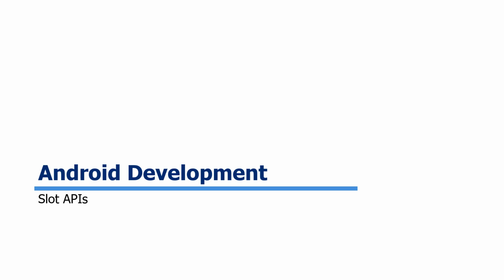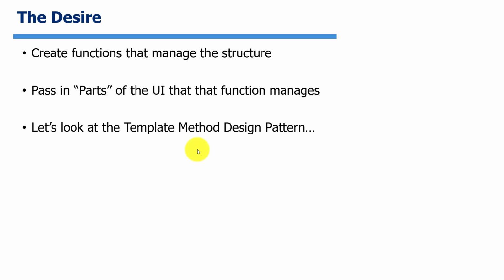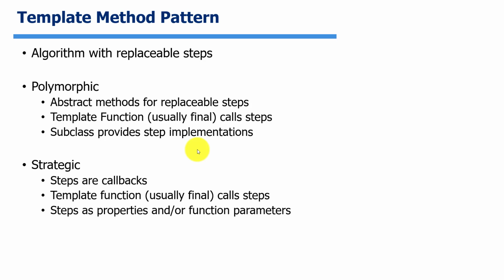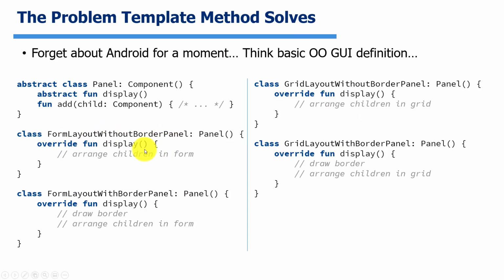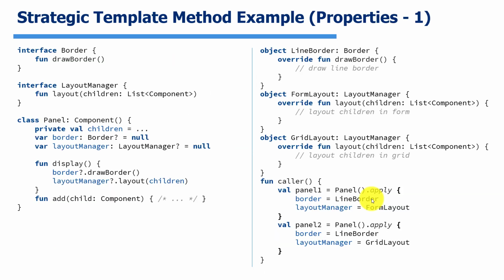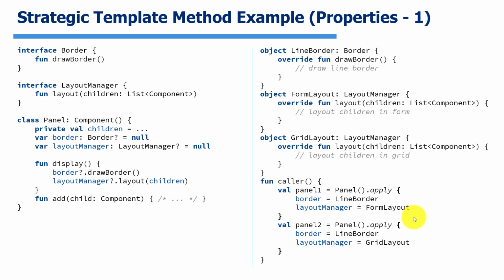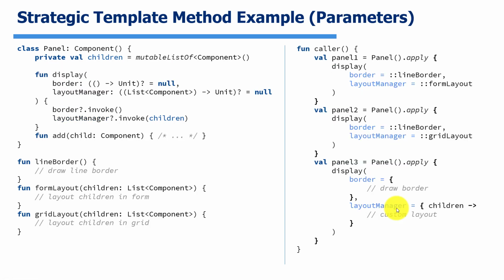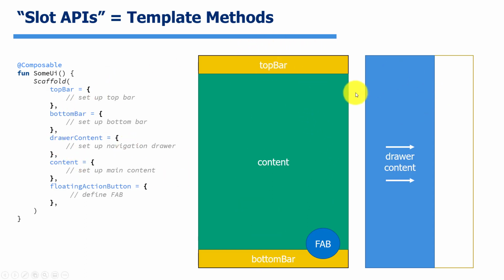Jetpack Compose Slot APIs